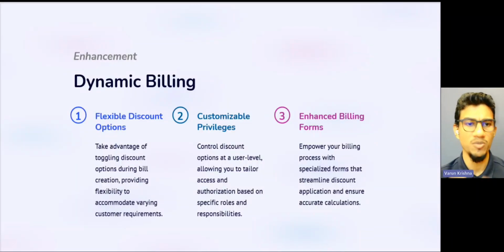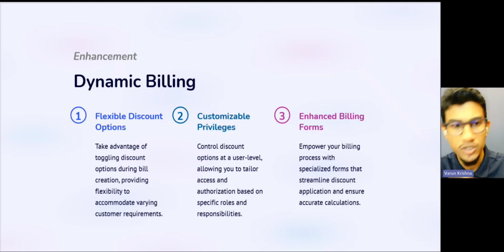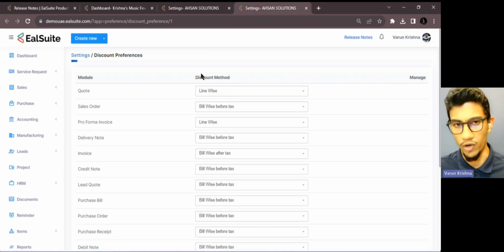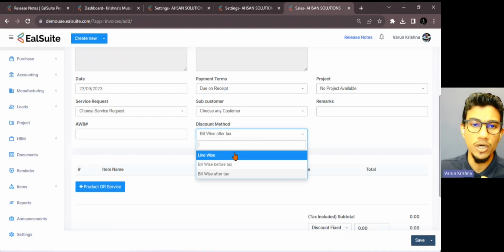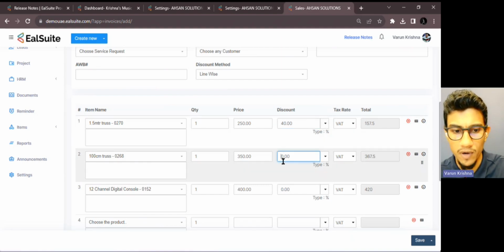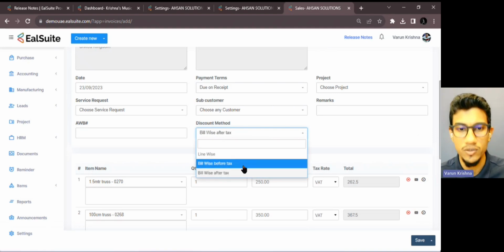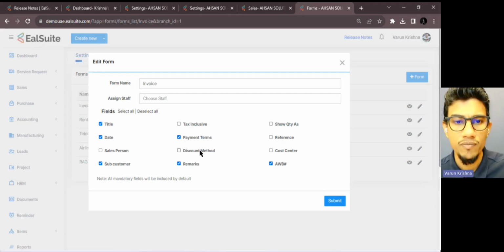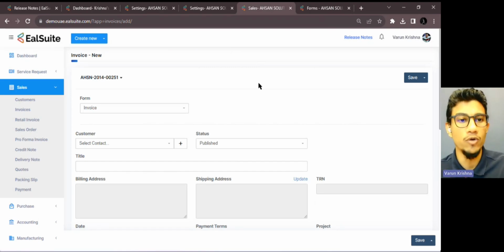Dynamic Billing: Toggling Discount Options Is Now A Breeze | EalSuite Updates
Dynamic Billing: Toggling discount options is now a breeze during bill creation. Moreover, control these privileges for users using specialized forms.